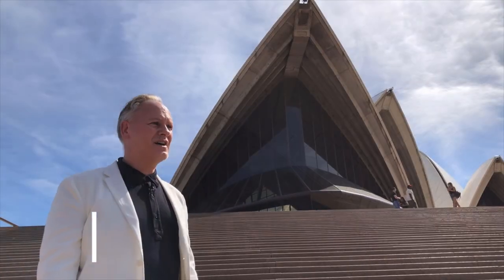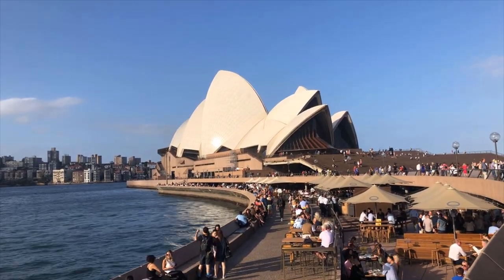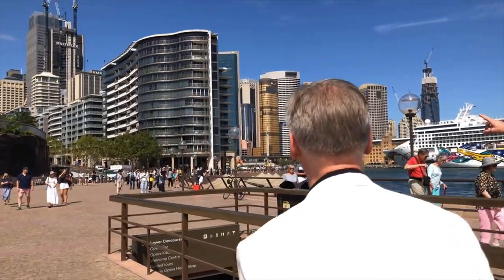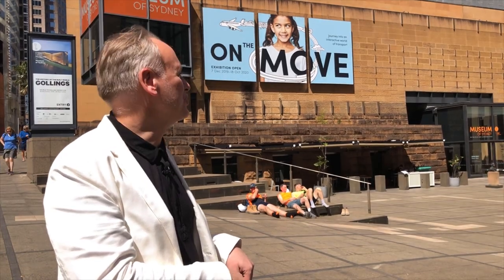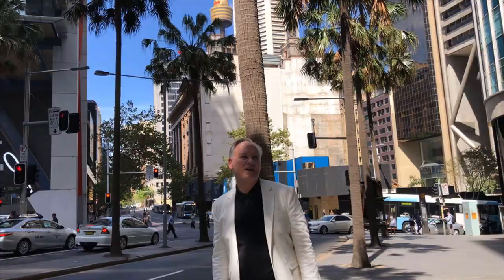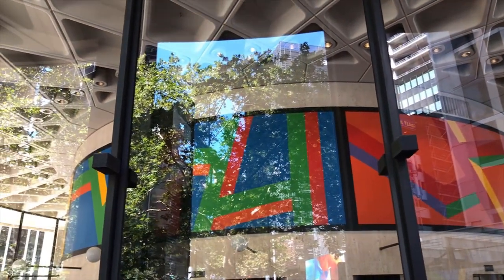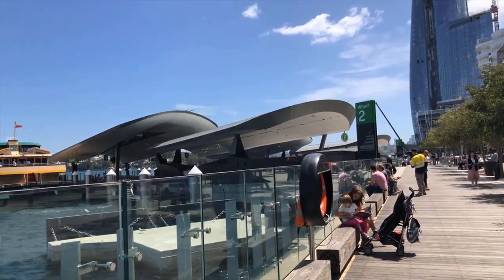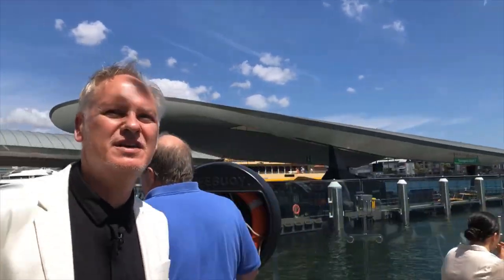Sydney - Scott koopman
REVIEW Presents
Guest - Scott Koopman
A Sketch by - Lukan
Artistic Director - Gabriel Napoleone
Sound Director - Josep Enric